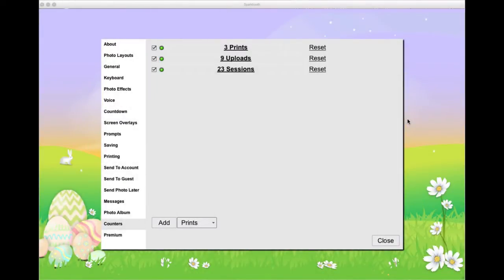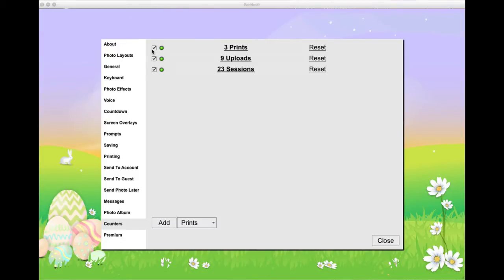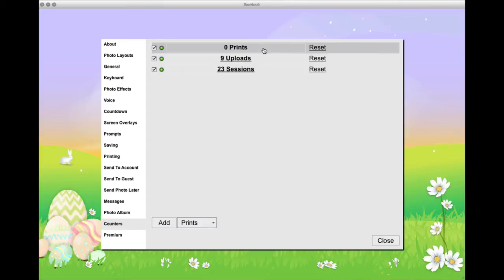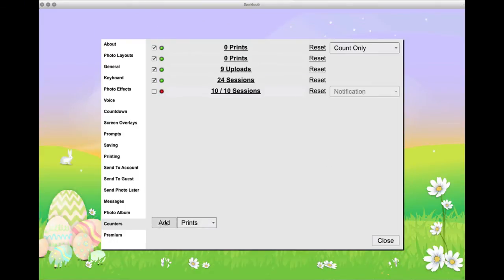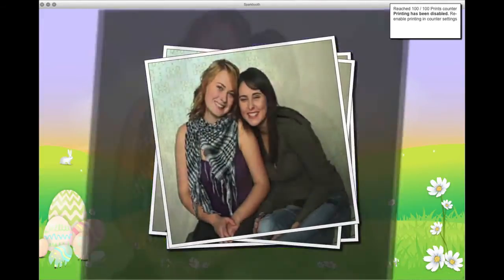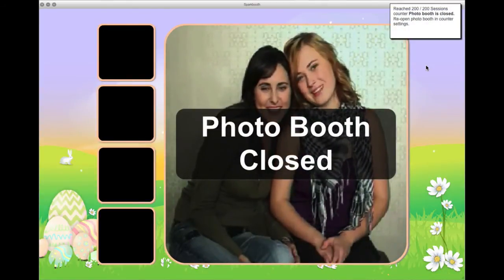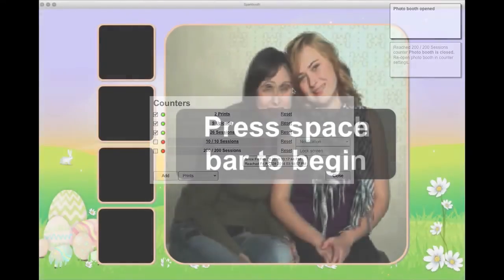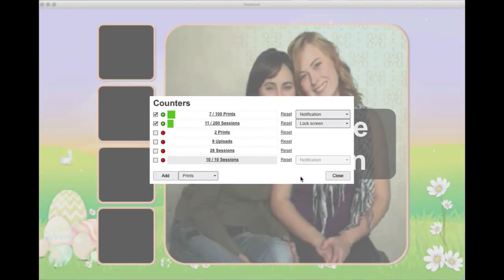Sparkbooth Counters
Use Sparkbooth counters to track usage statistics and trigger actions.